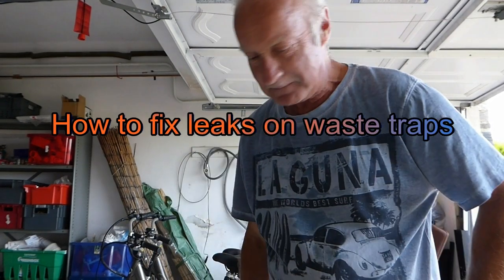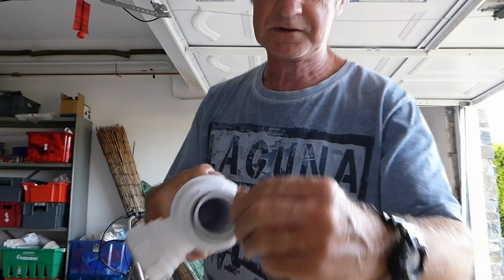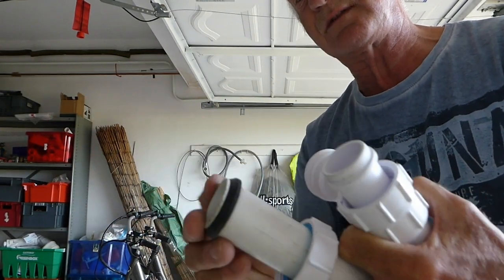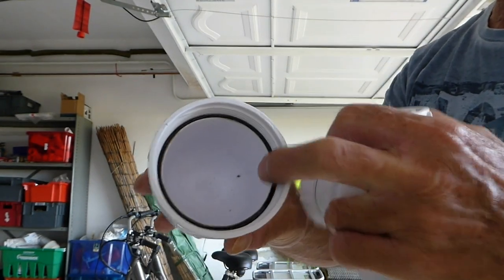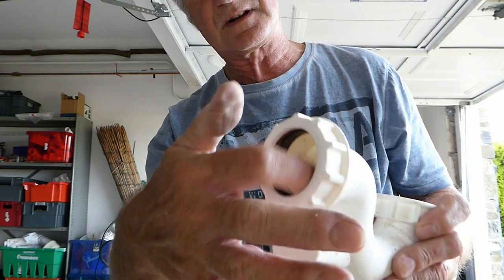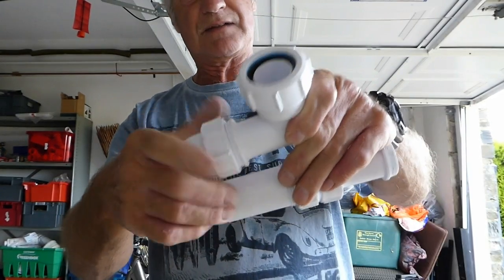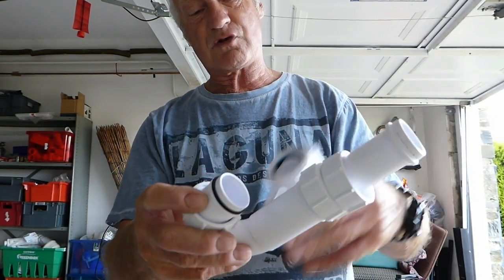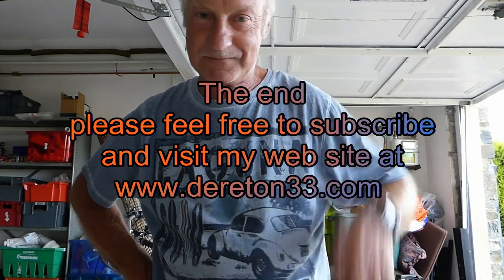How to renew leaking waste traps and make up shortfall when they do not fit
Problems with waste traps leaking under sinks/basins and baths. How to fix them, also how to make up shortfalls when renewing a basin or sink unit. The waste never seems to fit!
Not the video you were looking for? Save further searching. We have over 350 plumbing/heating videos that you really can do yourself! There is also an ask `AL tab` tab on our